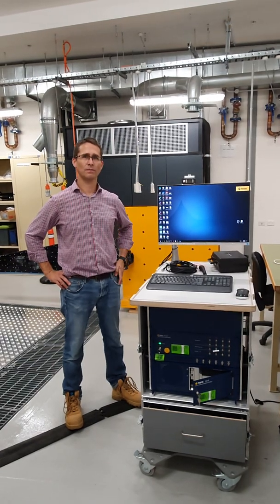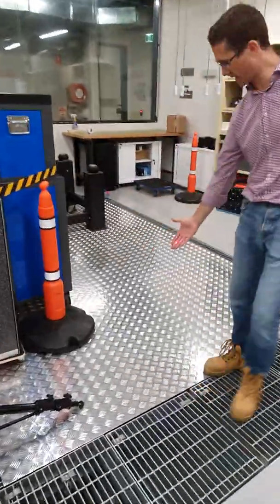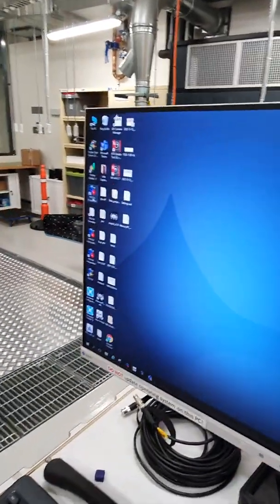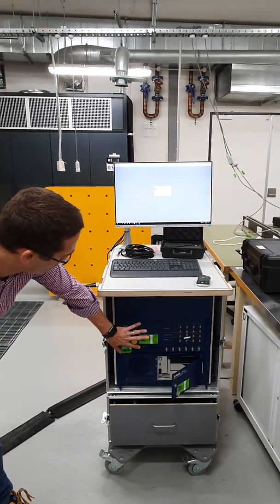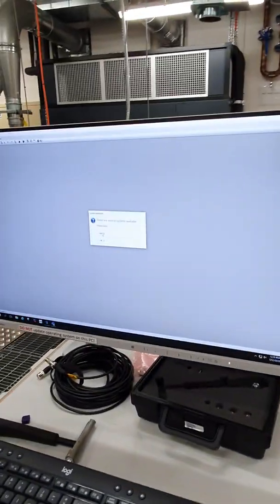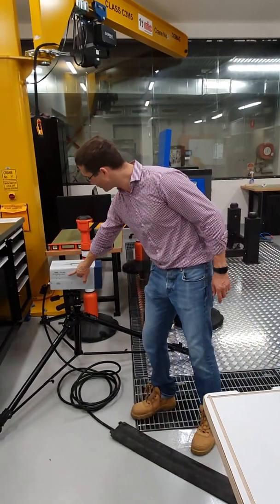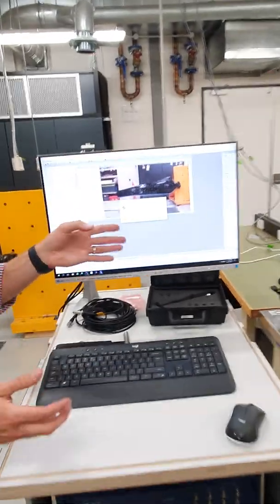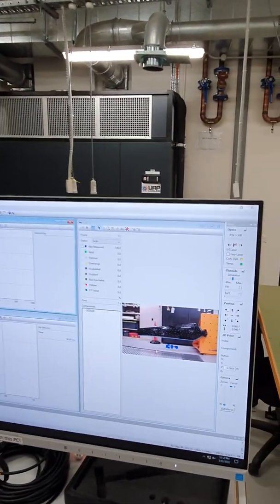UTS Tech Lab Vibration Lab Polytec PSV-500 Tutorial - Part 2/7 Starting the Software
In this video I introduce show how to get started with the software of the Polytec PSV-500 Scanning Laser Doppler Vibrometer. I explain link to the previous video on the hardware and show some of the related getting started information. I compare HeNe vs. Xtra scanning heads and H vs. V acquisition and junction boxes.